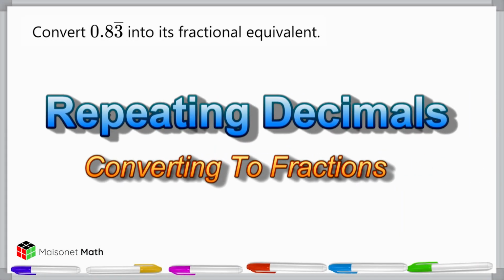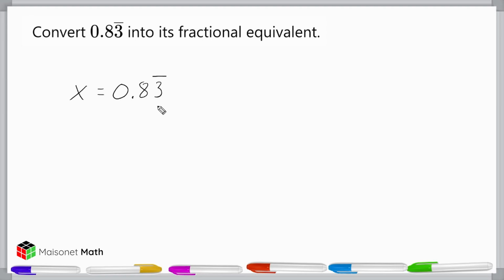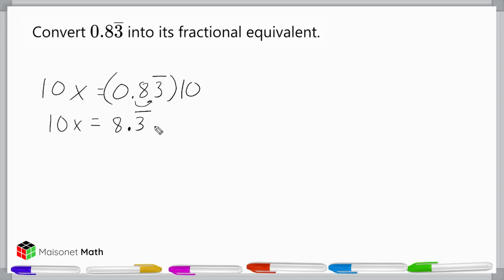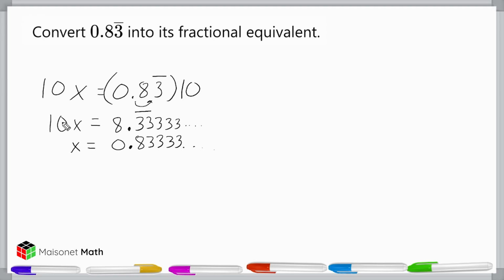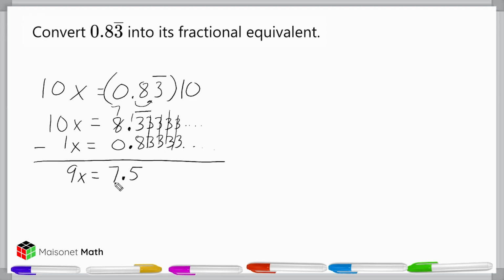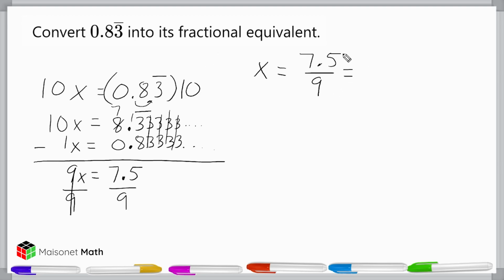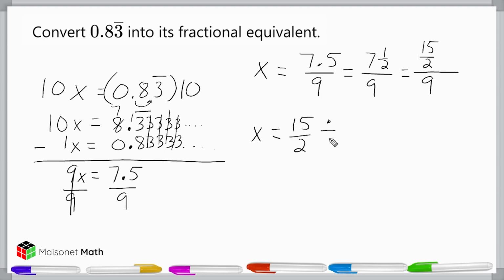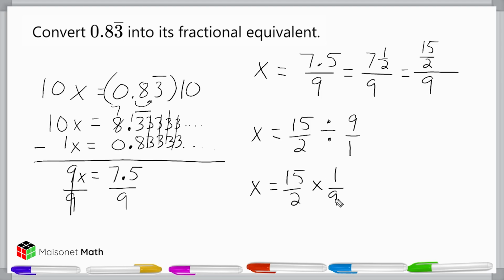Convert Repeating Decimal Into Fraction Equivalent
In this video, I show you how to convert a repeating decimal into a fraction using a simple step-by-step method. Whether you’re studying for a math exam or brushing up on your skills, this tutorial covers all the key concepts. Learn how to work with recurring decimals, set up equations, and solve for the fraction form of numbers like 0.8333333... Perfect for students in pre-algebra and algebra who need to master converting decimals to fractions.